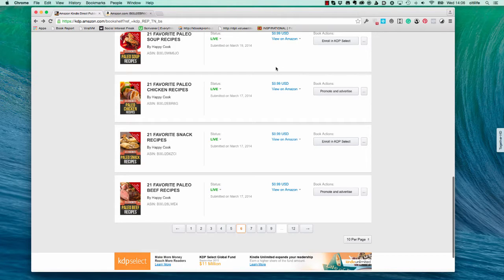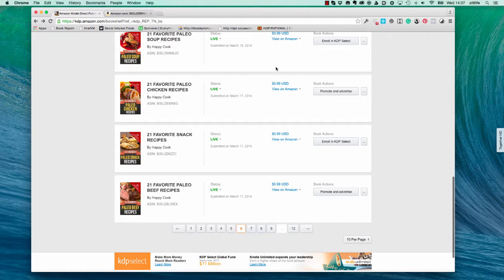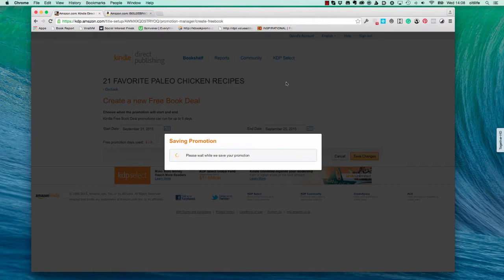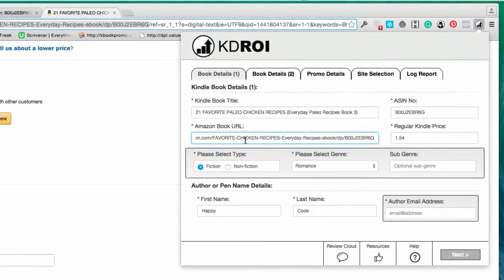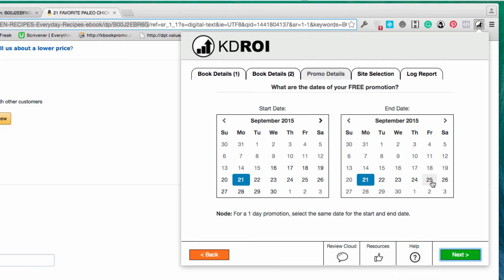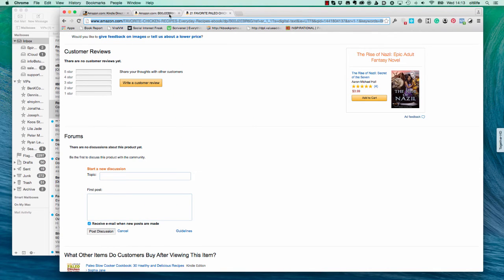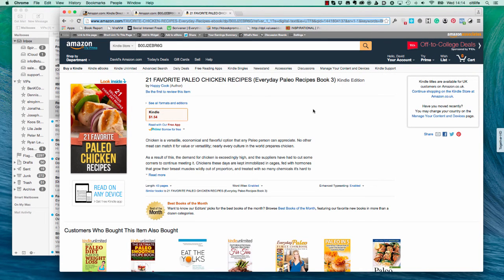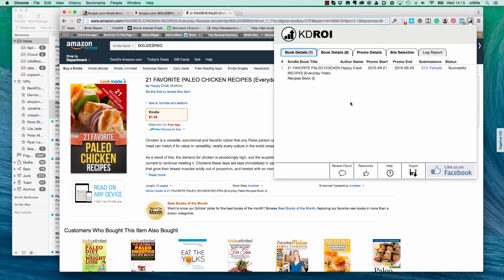KDROI Wesley Atkins Review and Walkthrough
KDROI is a browser extension created by Wesley Atkins, the same guy who made the stellar research tool, KD Spy. This is not a research tool however, it is a promotional tool.

Essentially what KD ROI will do for you is submit your free promotions on Amazon to up to 21 sites that advertise KDP freebies, increasing the exposure your free days receive, and potentially bringing you a heap of new customers.

This is something I used to outsource through Fiverr at $5 a pop - now I can do it for free as many times as I want. The $40 investment in KDROI will soon be paid off so the savings will be sweet. In fact, the time saving will be sweet too because setting up a KDROI promo is actually quicker than buying a  Fiverr gig and sending them the info.

I am not sure how effective free promos are compared to what they once were, but certainly you would be crazy not to add a little juice to the engine of your free days when it is now so easy to do with Wesley's new software.

KD Spy, the sister software to KDROI has been updated significantly since its inception, and it is certain that KDROI will take the same route; adding sites, paid promotions etc.

Now is great time to get on board so you are hooked in for lifetime updates and all the goodness to come.

Here's my link to take a look at the software for yourself...